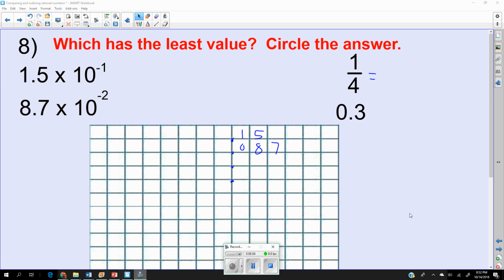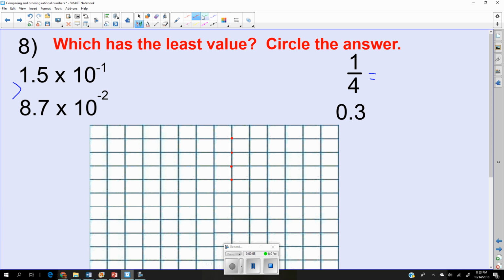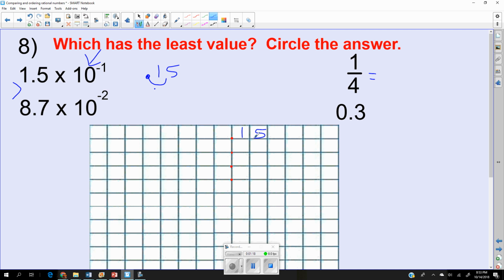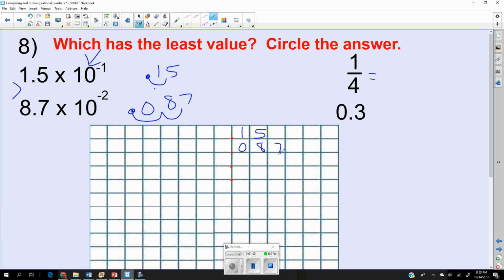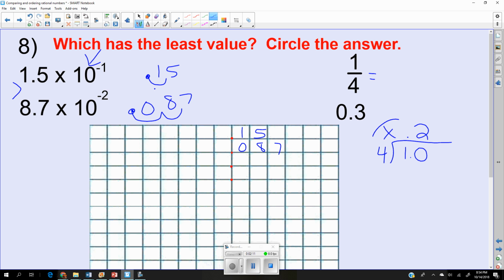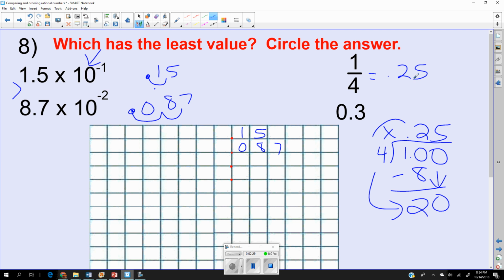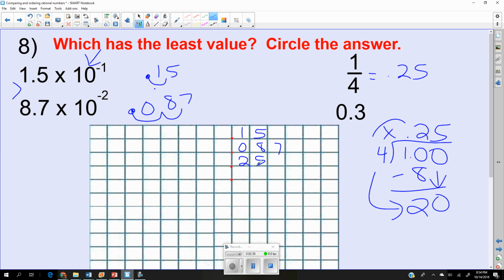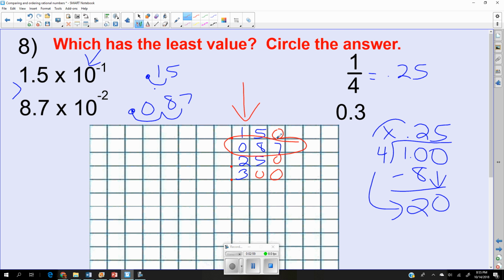C & 0 8